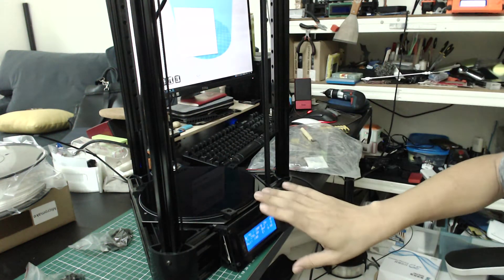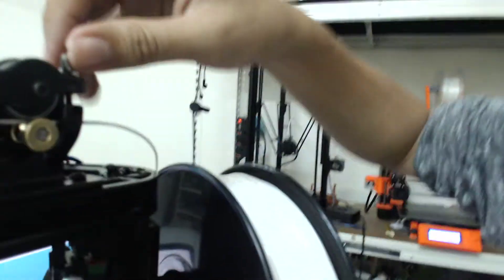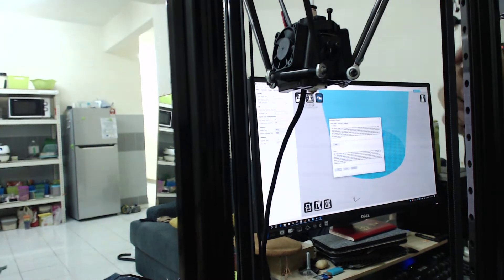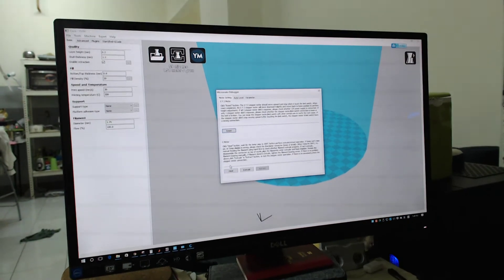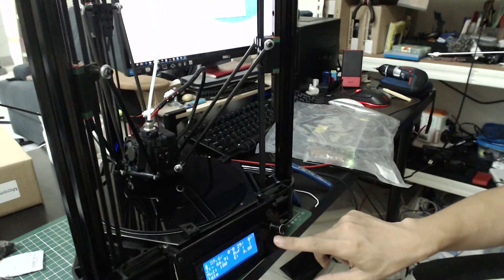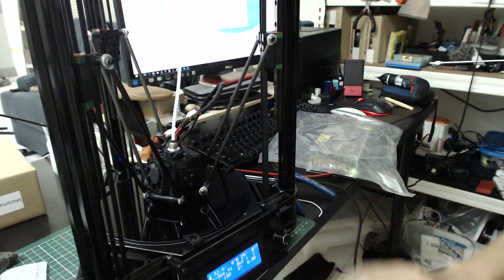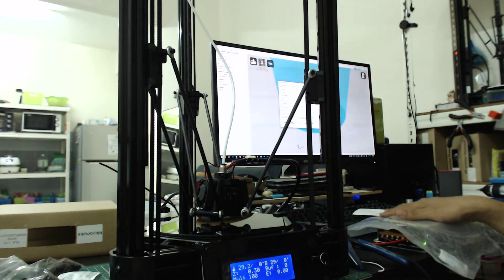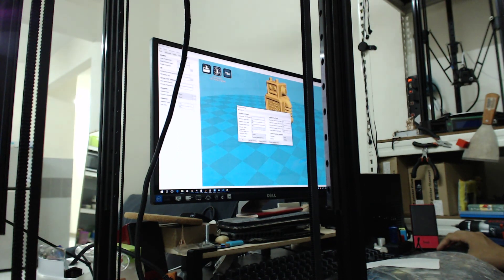How to run Micromake Delta 3D printer Auto calibration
Sorry for my poor English and the camera keep cannot focus...
I found that my computer memory full , so the video is not record finish. I will upload 2nd part and place link here.

My Page